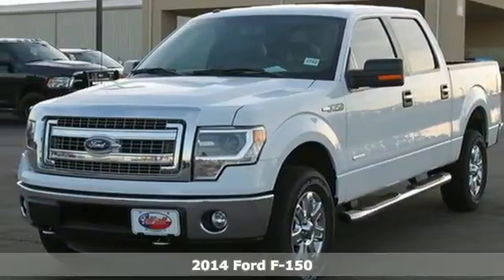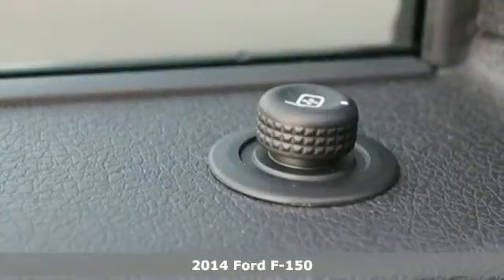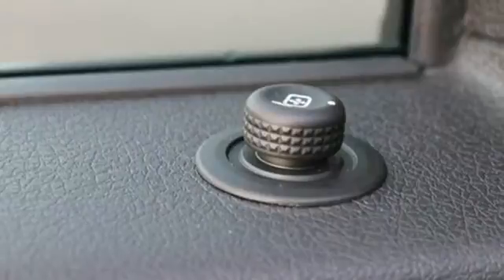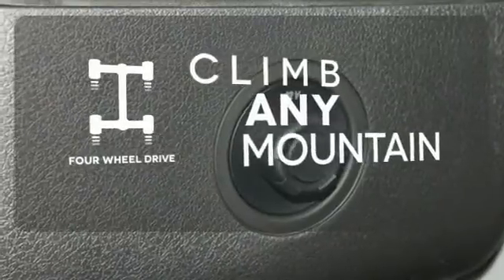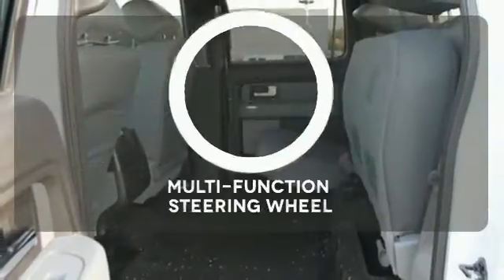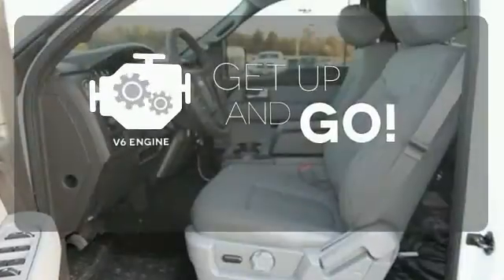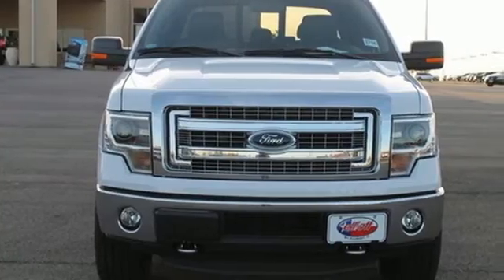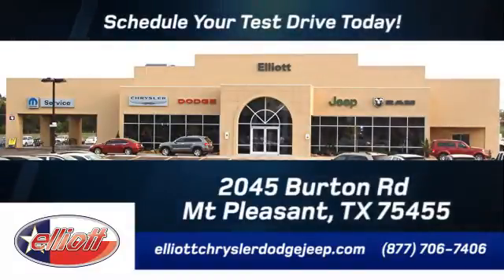2014 Ford F-150 Mt Pleasant TX Greenville, TX #3750 - SOLD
Year: 2014
Make: Ford
Model: F-150
Trim: XLT
Engine: 3.5L V6
Transmission: Automatic 6-Speed
Color: Oxford White
Interior: Steel Gray w/Leather 40/Console/40 Front Seats
Stock #: 3750
VIN: 1FTFW1ET2EKG31684
Off-Road Package (4x4 Off-Road Decal Electronic Locking w/3.55 Axle Ratio and Hill Descent Control) XLT Chrome Package (5' Chrome Running Boards Chrome Door Handles w/Black Bezels and Chrome Exhaust Tip) XLT Convenience Package (6-Way Power Driver Seat Heated Power Side Mirrors Leather-Wrapped Steering Wheel Power Adjustable Pedals Self-Dimming Rear-View Mirror and SYNC MyFord) XLT Plus Package (Power-Sliding Rear Window w/Defrost & Privacy Tint and Reverse Sensing System) 4D SuperCrew EcoBoost 3.5L V6 DGI DOHC 24V Twin Turbocharged 6-Speed Automatic Electronic Reverse Sensing System and Power Sliding Rear Window 4WD Oxford White Steel Gry Lth Frt Sts Leather ABS brakes Compass Electronic Stability Control Illuminated entry Low tire pressure warning Radio data system Rear-View Camera Remote keyless entry SYNC Voice Activated Communication & Entertainment Tailgate Step Traction control and Trailer Brake Controller. Don't pay too much for the truck you want...Come on down and take a look at this stunning-looking and fun 2014 Ford F-150. You simply can't get more enjoyment from a vehicle for this amount of money. Price includes everything that was added to the vehicle at the dealership so no surprises To qualify for all rebates a qualified trade in and/or financing with Ford or Lincoln may be required. We are located just west of Titus Regional Medical Center on I-30.

Address:
2045 Burton Rd.